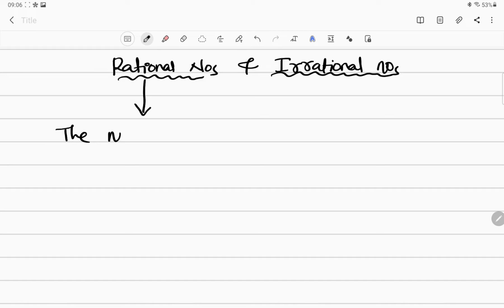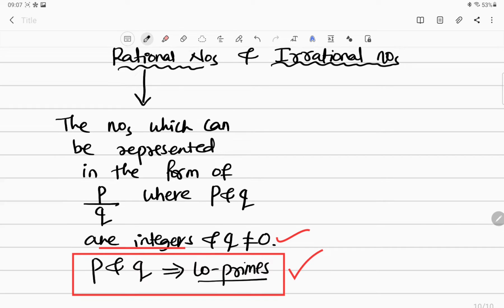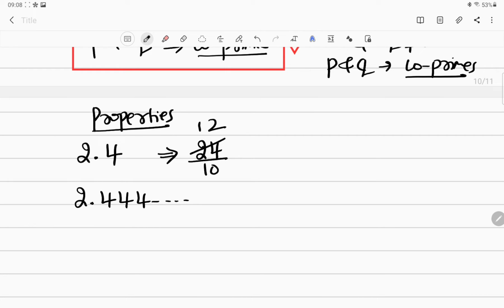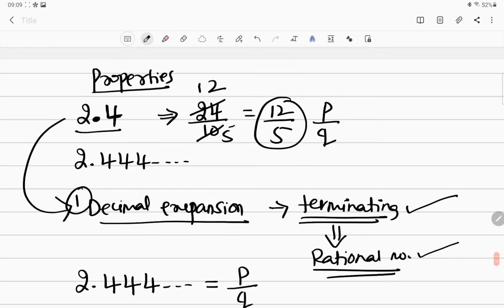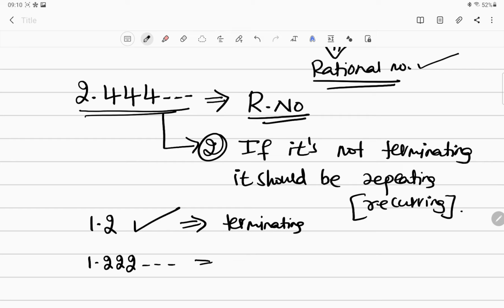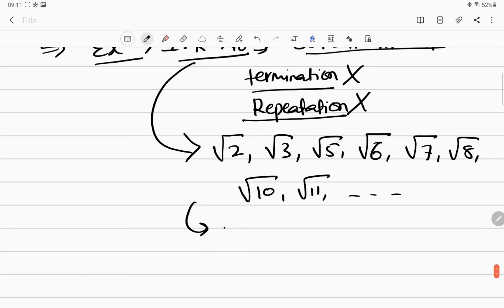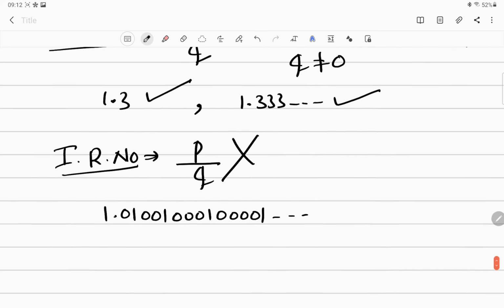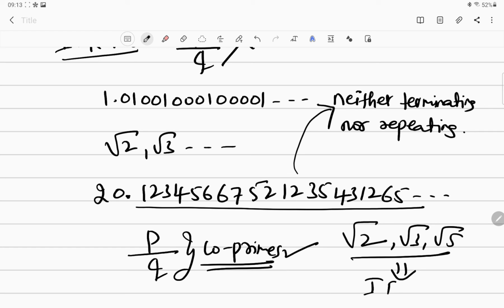Characteristics of Rational Numbers and Irrartional Numbers.